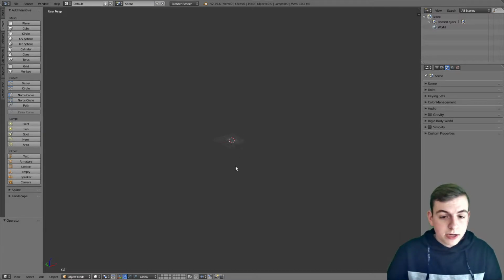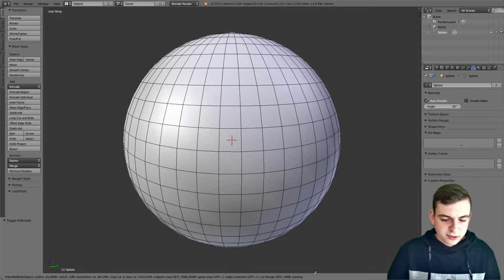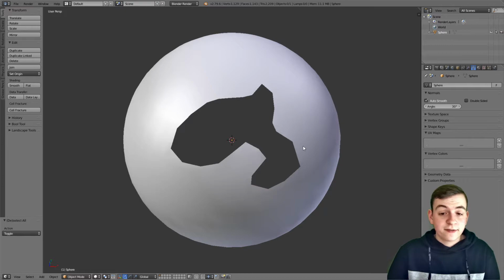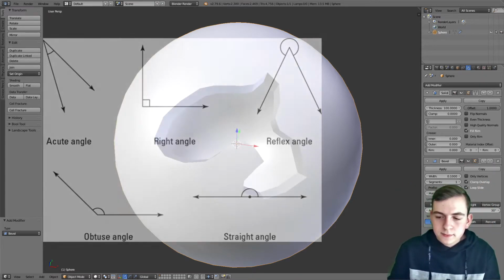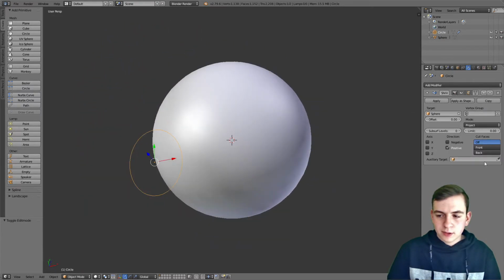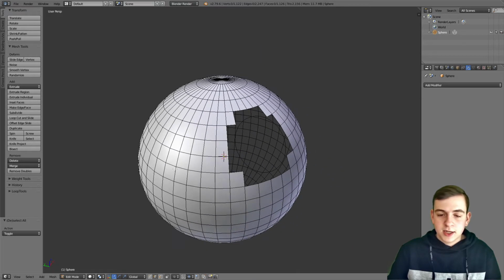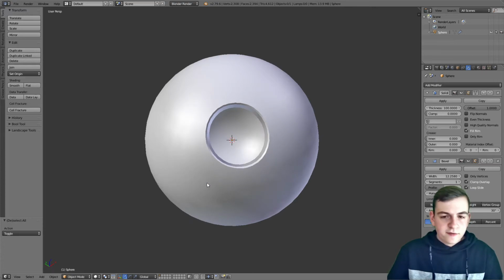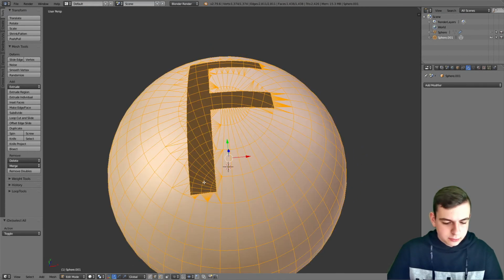How to Make Holes in Planets - [Galaxy Modeling] [#1]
(don't worry it's not a virus)

(Also for livestreams)
That was me and I'll cya later!